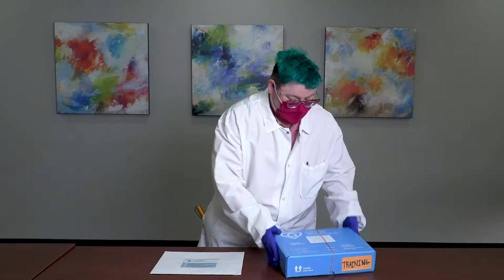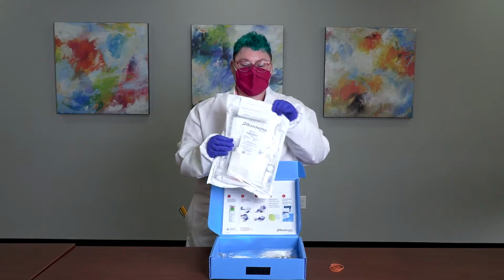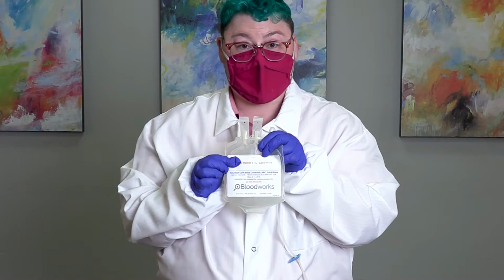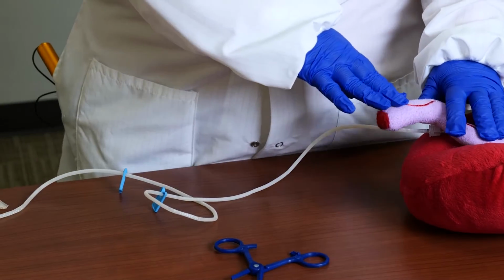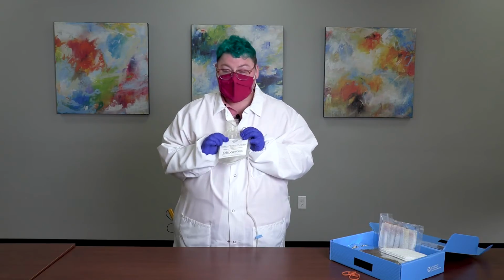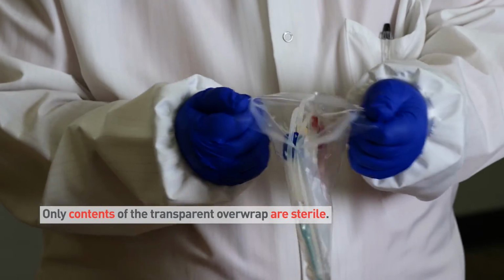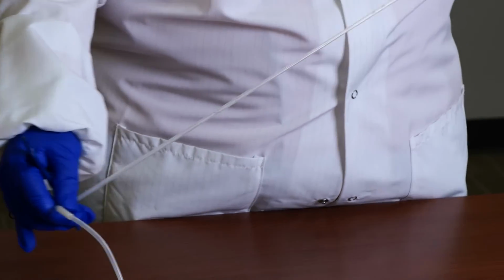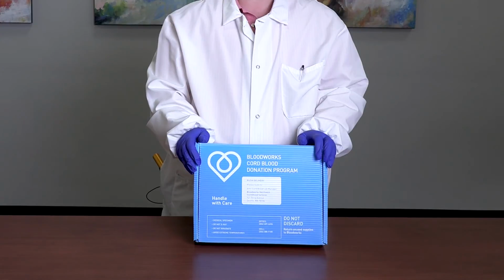Cord Blood Collectors Training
Training for the Fresenius Kabi and Macopharma collection bags.